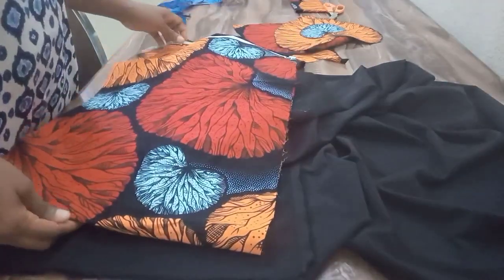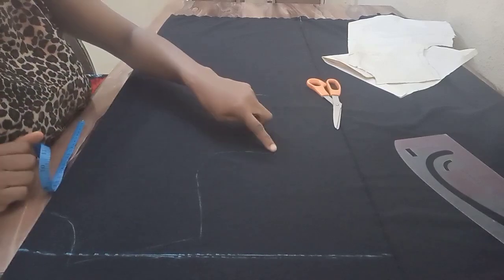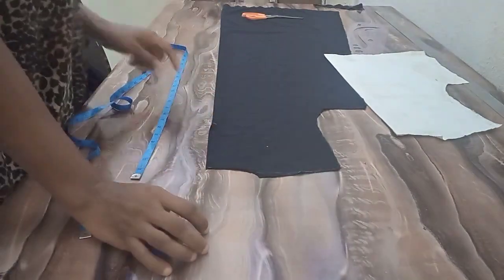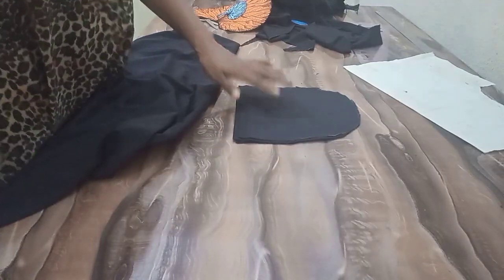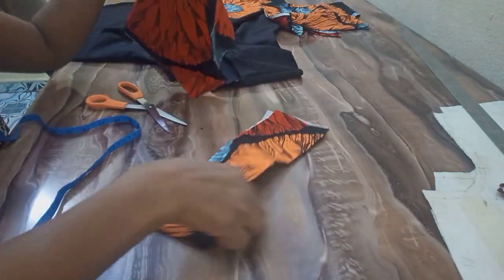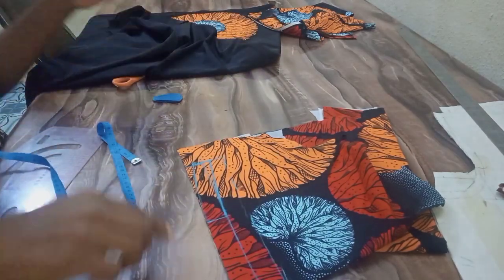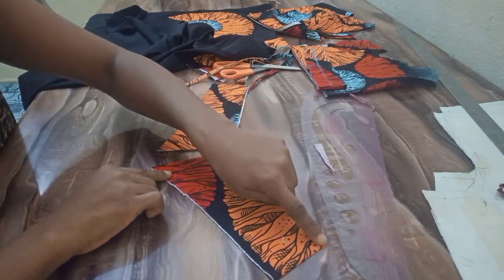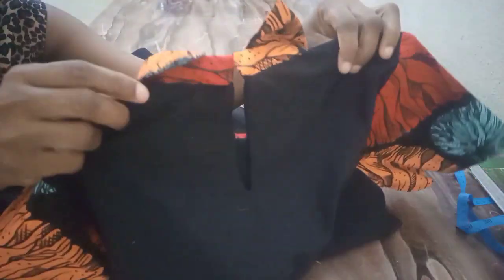How to make a simple A LINE DRESS with a COLLAR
A line dress tutorial